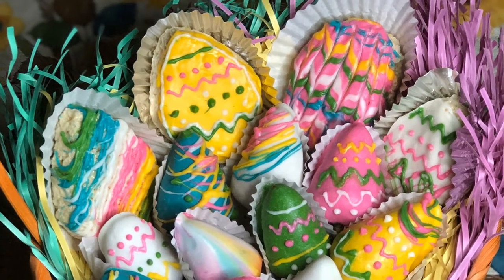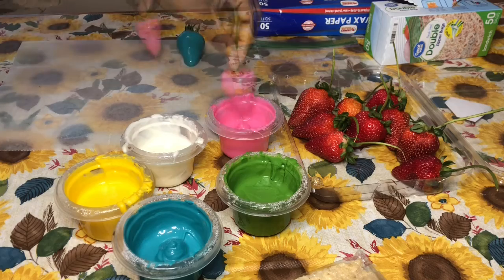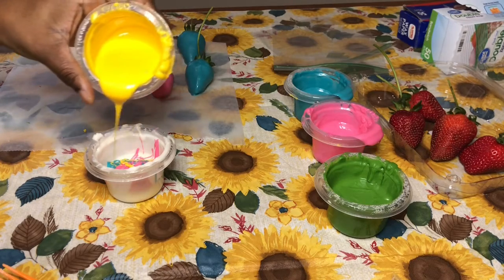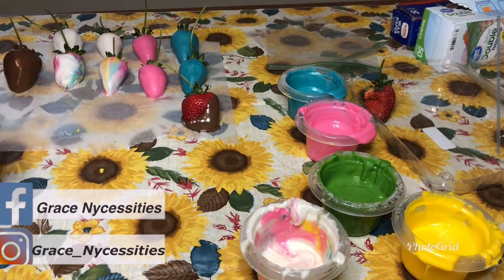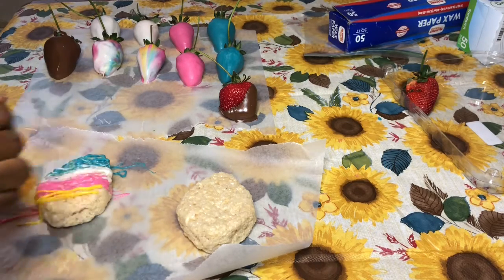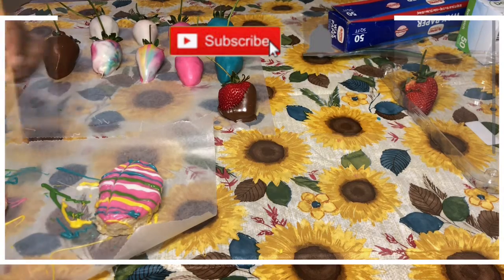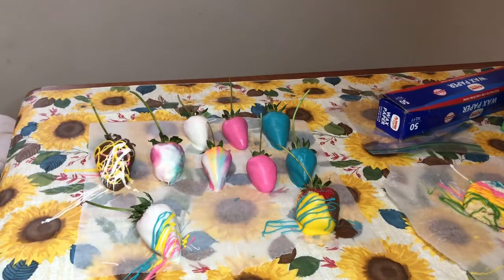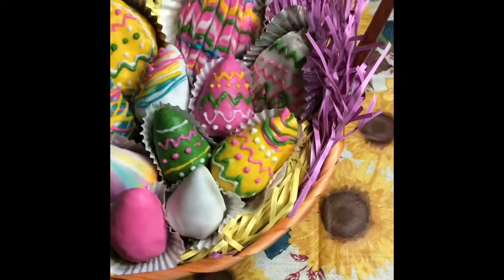DIY EASTER Basket|Last Minute Easter Treats|EASY EASTER TREATS|Fun Spring Treats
Welcome Spring! Here are some super simple and fun ways to welcome the Spring time of the year that will engage the entire family for some fun!